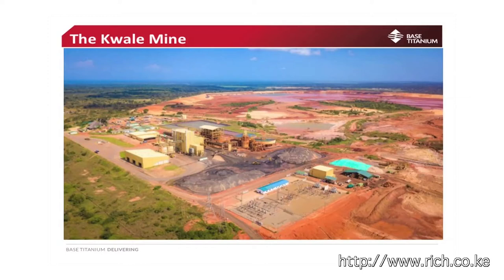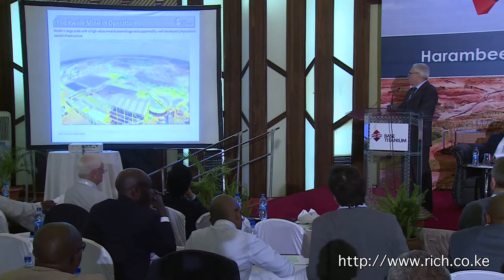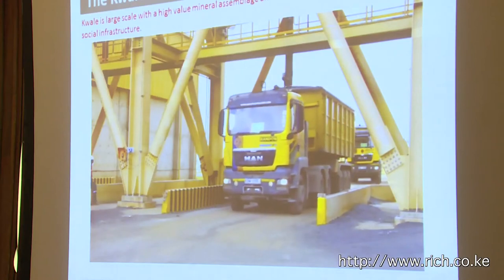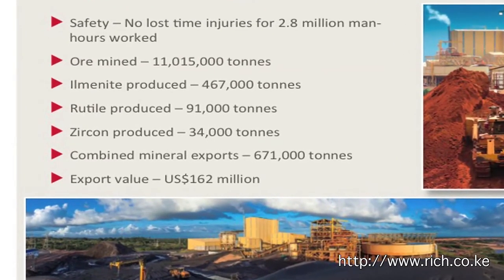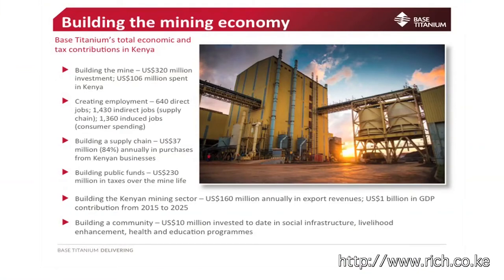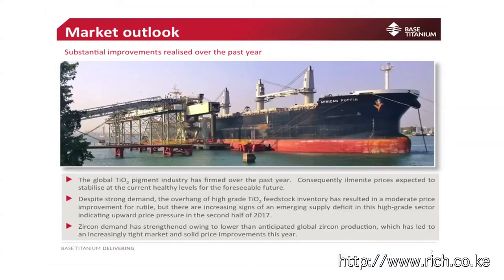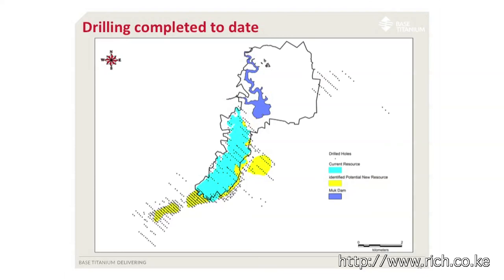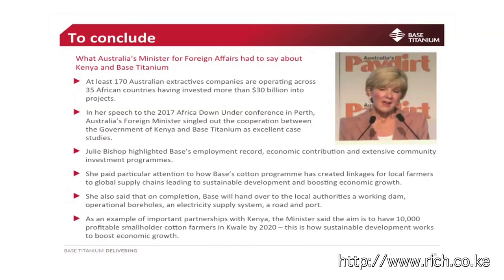Kenya Mining Forum, Large scale Mining in Kenya Joe Schwarz, GM Base Titanium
Delivering, The Kwale mine, Performance FY2017, Exports, Mining economy, market outlook, Partnerships, infrastructure, skills development, Employment, Exploration, Drilling, Community development, Environment.